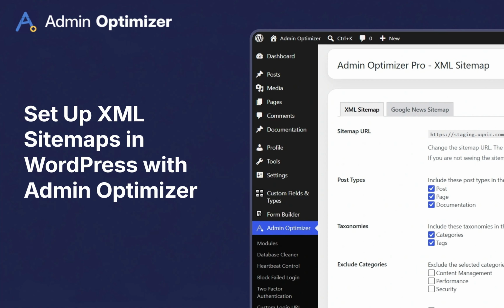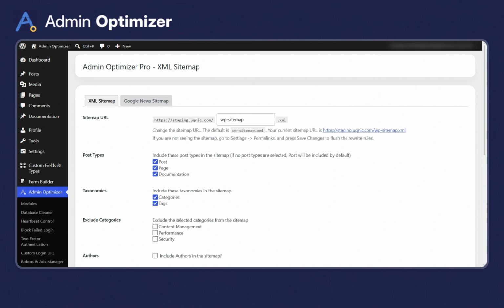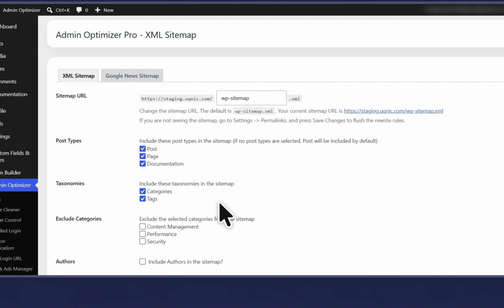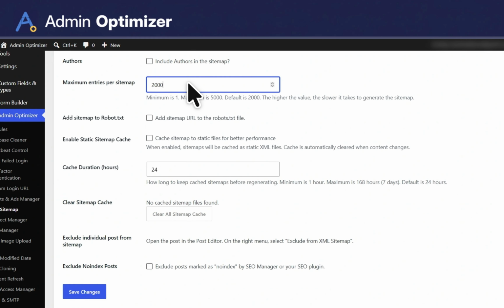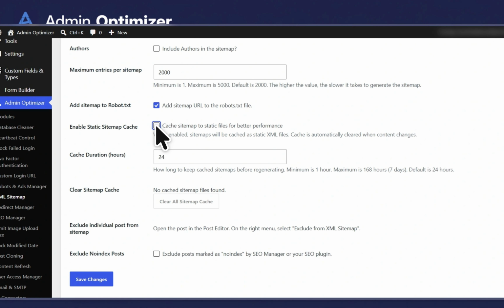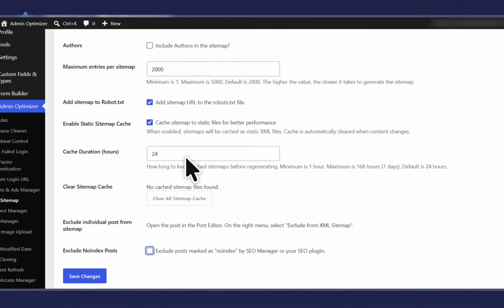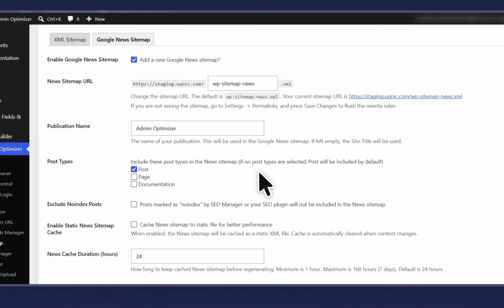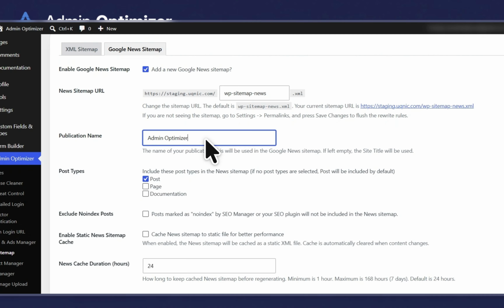Easily Set Up XML Sitemaps on WordPress For Faster Indexing | Admin Optimizer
Learn how to configure lightweight, fast XML and Google News sitemaps in WordPress using Admin Optimizer. Skip resource-heavy SEO plugins and give search engine crawlers a clean, cached roadmap of your site to improve indexing without slowing down your server.

Timestamps
00:00 - Introduction: Faster Sitemaps in WordPress
00:27 - Customizing Your XML Sitemap URL
00:46 - Configuring Post Types, Taxonomies & Exclusions
01:03 - Setting Maximum Entries per Sitemap
01:18 - Adding Sitemaps to Robots.txt Automatically
01:28 - Enabling Static Sitemap Caching & Cache Duration
01:53 - Excluding Noindex Posts & Saving Settings
02:10 - Setting Up a Google News Sitemap & Publication Name
02:38 - How Admin Optimizer Boosts Site Performance